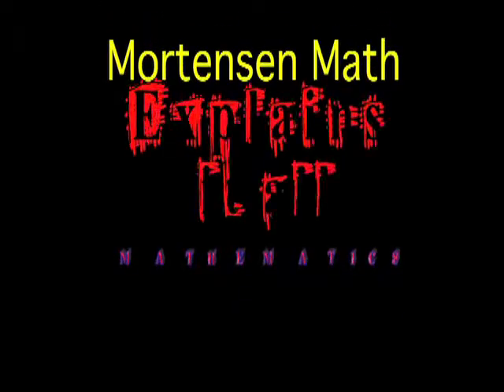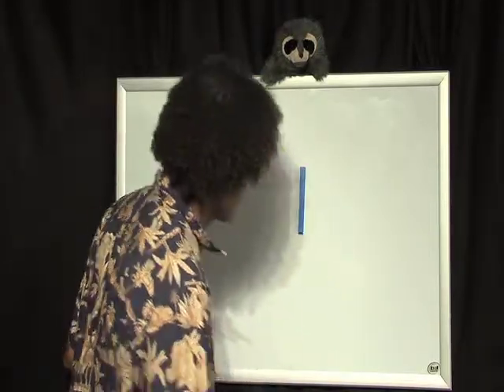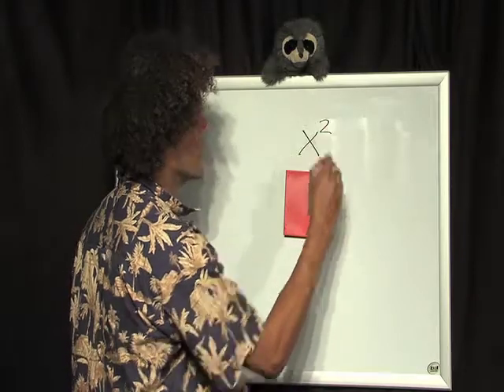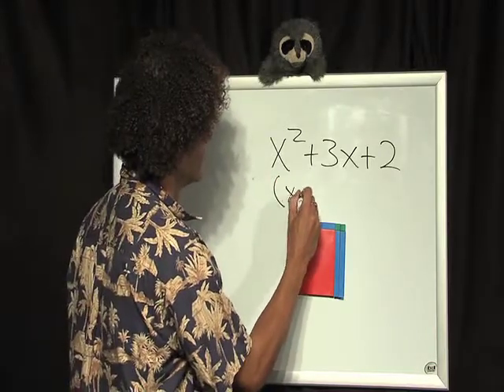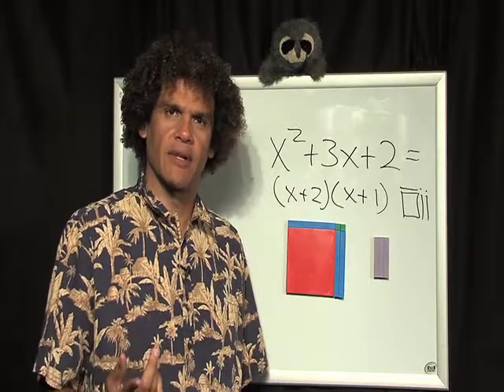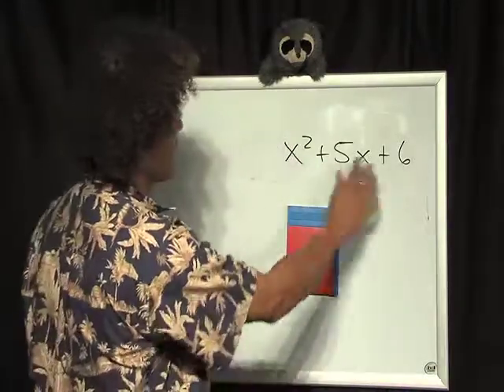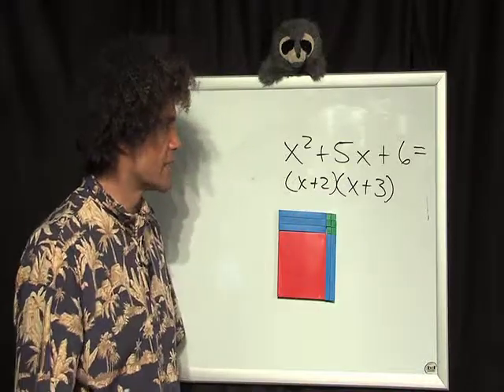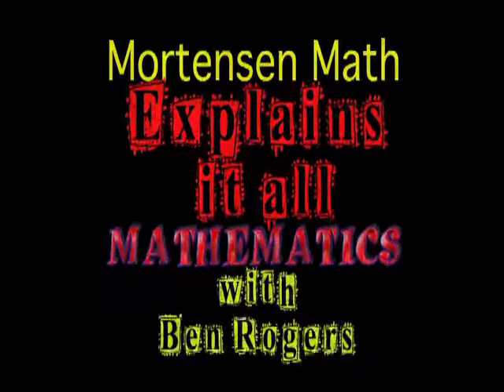Mathematics Tutorial Factoring & Division,Mortensen Math.com, Montessori K12 video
Ben presents Factoring & Division with Mortensen Math.  Problem Solving is Algebra.  Algebra is Problem Solving.  Story Problems use Algebra/Problem Solving. Algebra visualization with Mortensen Math.com manipulative colored blocks to visualizing algebraic expressions, visualizing mathematics.\

Know 3 things and you can start with any Math discipline, Problem Solving, Subtraction, Multiplication, Addition, Division etc. at almost any age:
1.  Count To Nine
2.  Identify a Rectangle
3.  Understand whether something is "the same" or "different"

TO BE CORRECTED TYPO ON one of the graphics:  "Factorting" should be "Factoring".  Thank you for your patience with us in our hurry to share our beloved "best math curriculum on the planet" with you NOW, TODAY!

URL References
VIEW FULL VIDEO GRID ON REALLOVESONG'S CHANNEL ON YOUTUBE: